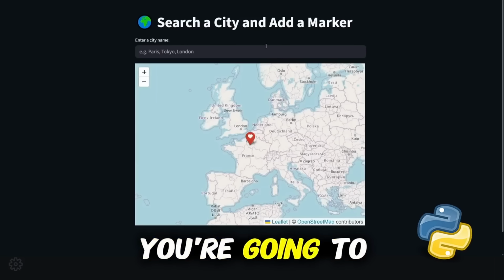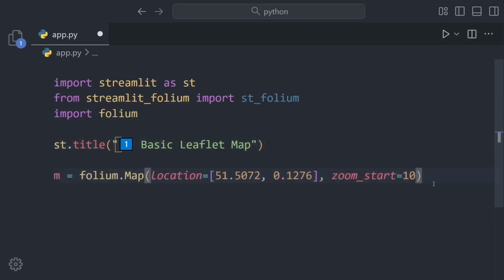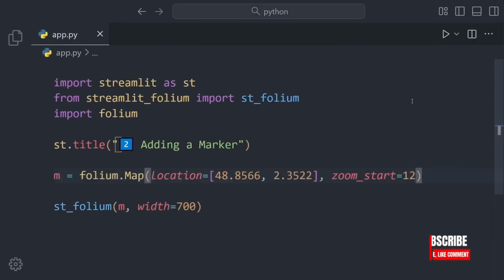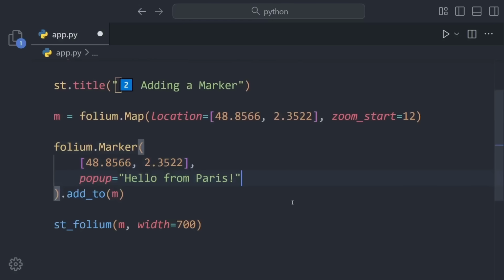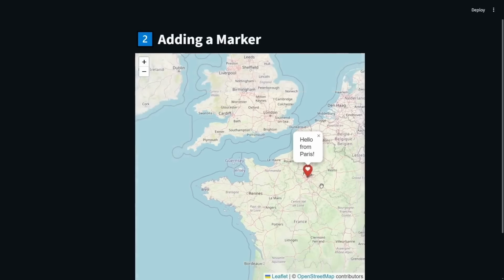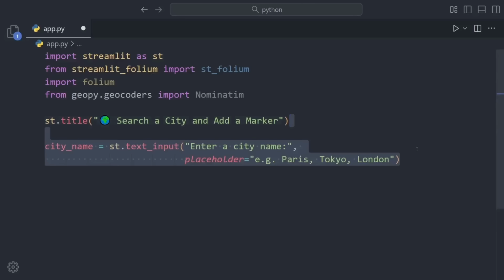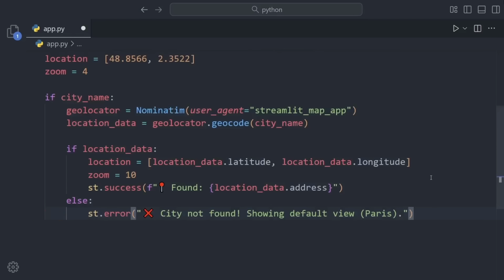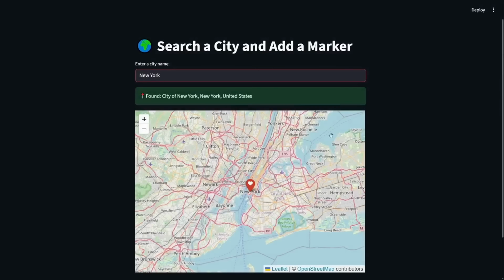How to Add Maps to Your Streamlit Web App — Step-by-Step Tutorial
In this tutorial, you’ll learn how to easily add interactive maps to your Python web applications using Streamlit and Leaflet — completely free! Whether you’re building a dashboard, a location-based app, or just exploring data visually, this step-by-step guide will show you how to make your maps dynamic and interactive.

0:00 - Intro
0:12 - Basic Map
1:13 - Add Marker
2:39 - Advanced Map

We’ll cover:

✔️ Setting up Streamlit and necessary Python packages
✔️ Creating a basic Leaflet map inside a web app
✔️ Adding markers to highlight cities and points of interest
✔️ Letting users search for cities and dynamically update the map

By the end of this video, you’ll be able to integrate maps into your web apps effortlessly, making them more engaging and user-friendly.